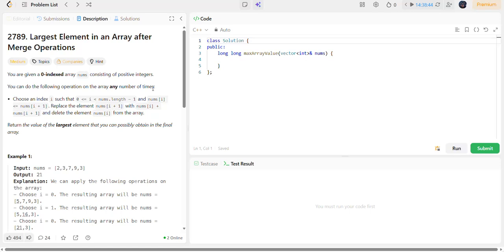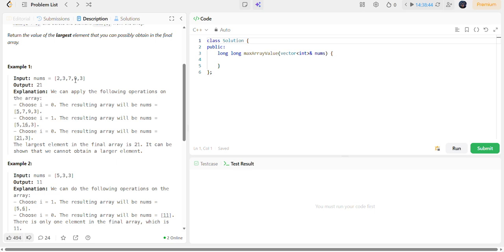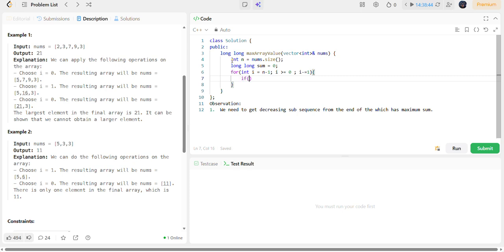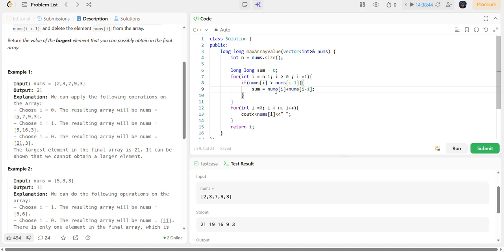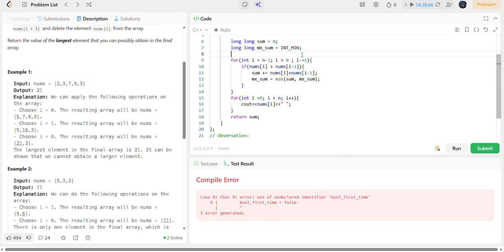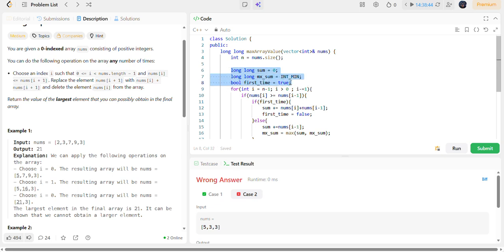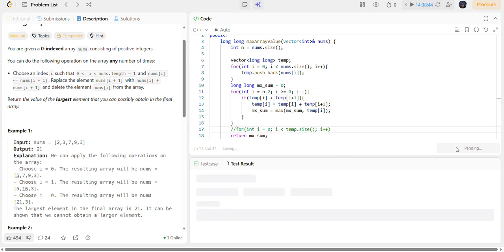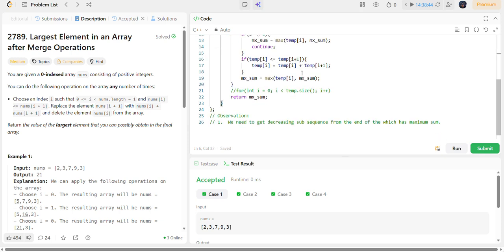C++ Leetcode 2789 Largest Element in an Array after Merge Operations solution.